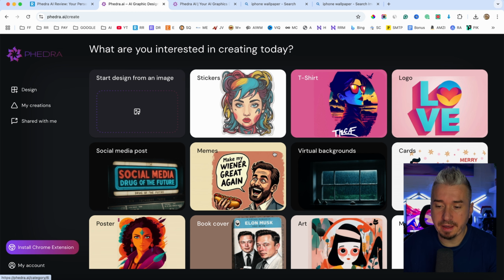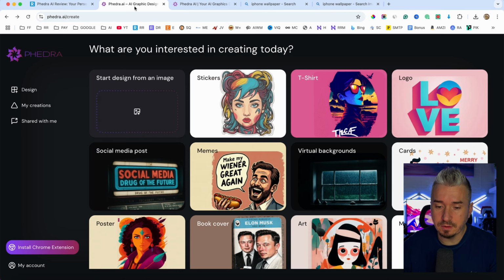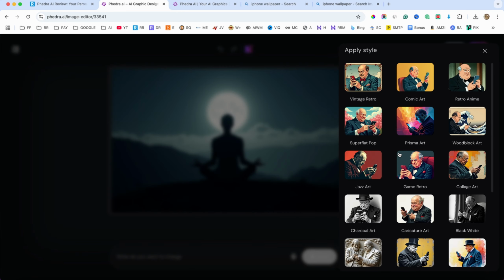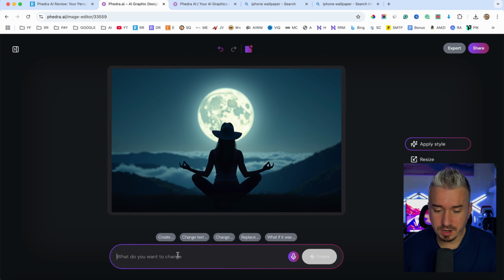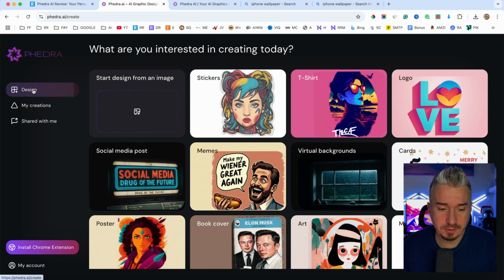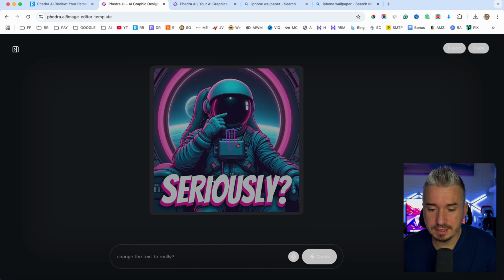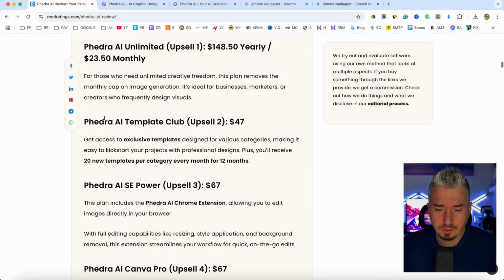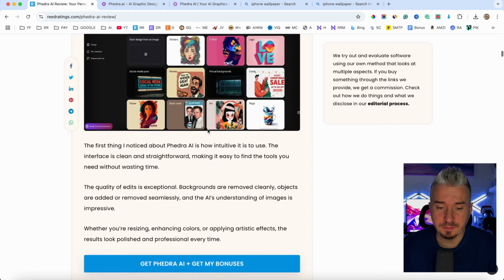Phedra AI Review & Demo - AI Image Editing Tool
Looking for an easy and powerful way to create stunning visuals? In this video, I’ll take you through Phedra AI, the AI-powered image editing tool that transforms how you edit and design. Whether you're a creator, marketer, or just someone who loves visuals, Phedra AI makes editing as simple as typing a few words or using voice commands!

✨ What You’ll Learn in This Video:

How Phedra AI works and its standout features like background removal, 4K upscaling, and object manipulation.
Provide a pricing breakdown and tell me which plan is right for you.
Exclusive launch details, including special pricing (January 26th–February 3rd).
Why Todd Gross, the creator of Phedra AI, is trusted in the industry.

🔥 Don’t Miss the Launch Offer!
Grab Phedra AI at its lowest price before the launch ends on February 3rd at midnight. After that, prices go up!